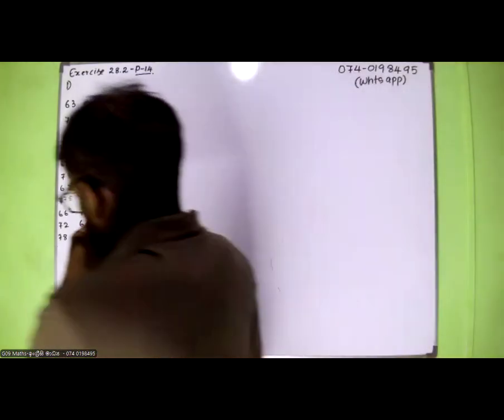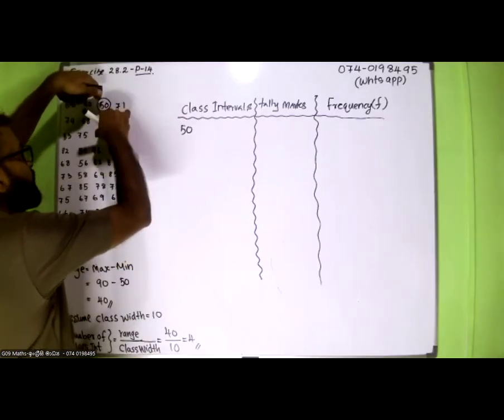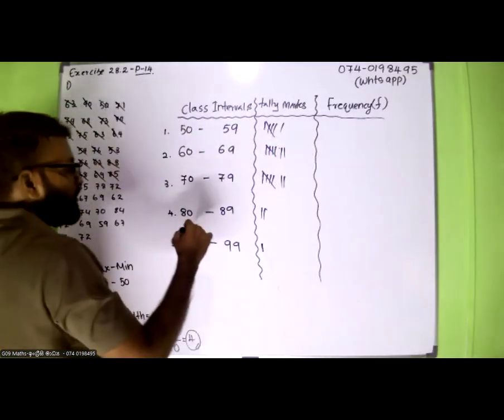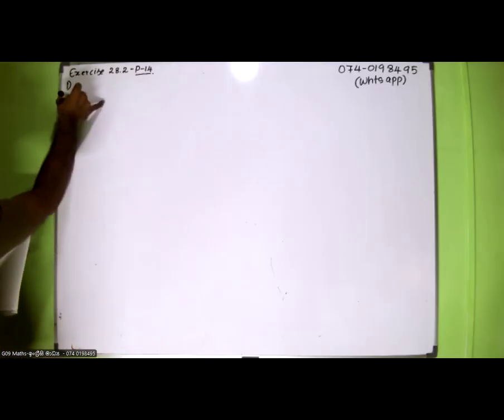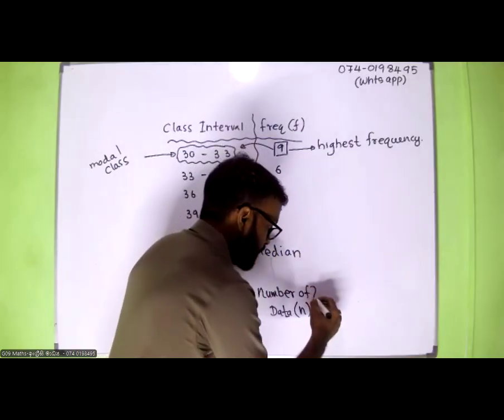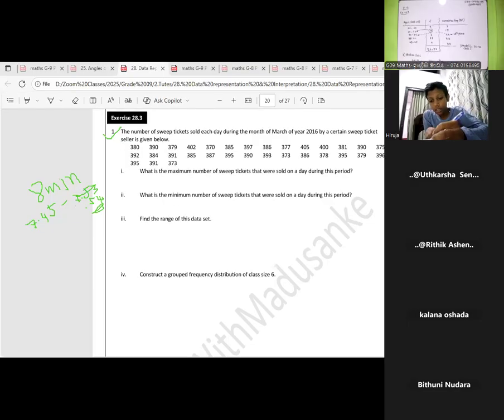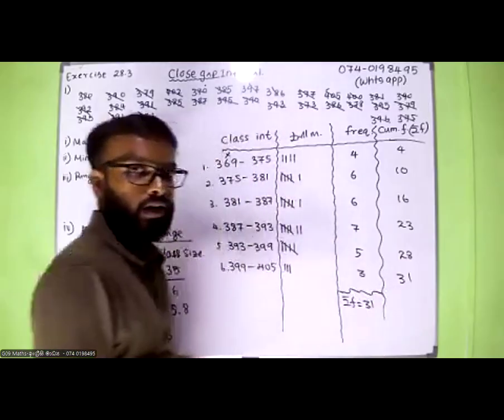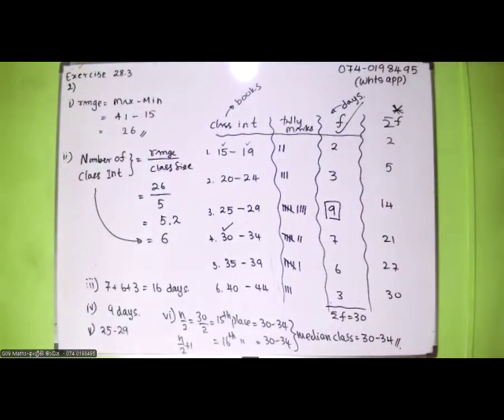🟢Grade 09 Maths -ඉංග්‍රීසි මාධ්‍ය| Data Representation & Interpretation - E🔵 |3 වන වාරය | Third Term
🟢 සඳුදා සවස 5.30 සිට 8.30 දක්වා 🟢

Lesson 28 : Data Representation & Interpretation - Part E
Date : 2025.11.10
Grade 09 🔥Free Paper Discussion Series🔥
🟢ඔයාලගේ යාලුවන්ටත් share කරන්න channel එක🟢

🔵 ඔයාලගේ 3rd Term එක ඉවර වෙනකන් සෑම ඉරිදා දිනකම සවස 7.00 සිට FREE Paper Discussion Series එක කරනවා.

එහෙනම් සෙට් වෙලා ඉන්න ඔක්කොම  විස්තර, discuss කරන paper එක,  zoom ලින්ක් එක share කරන්නේ whtsapp එක හරහා.

🟢 GRADE 09 MATHEMATICS – MASTERING LESSON " Data Representation & Interpretation " EASY WAY🔵

Welcome to "English Medium Mathematics with Madusanke" – your trusted channel for mastering school math the smart way!

Are you ready to master " Data Representation & Interpretation " in Grade 09 Maths? 🧮

This step-by-step video will make solving "Data Representation & Interpretation" super easy! Whether you’re preparing for your O/L exams 📚 or brushing up your skills, this lesson is packed with clear explanations and practical examples to help you understand "Probability" once and for all. 💡

In this lesson, you will discover :

✅ How to construct an ungrouped frequency distribution from given raw data
✅ How to  find the mode, median and mean of data in the form of an ungrouped frequency distribution,
✅ How to construct a grouped frequency distribution from given raw data,
✅ How to  identify the modal class and median class from a grouped frequency distribution

📚 Master the skill of rearranging " Data Representation & Interpretation " and applying them in practical situations!